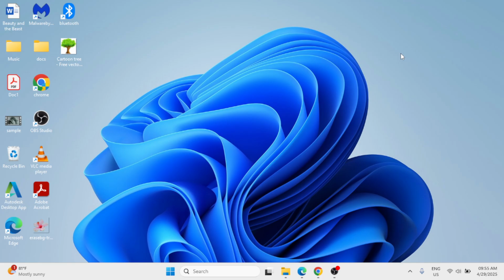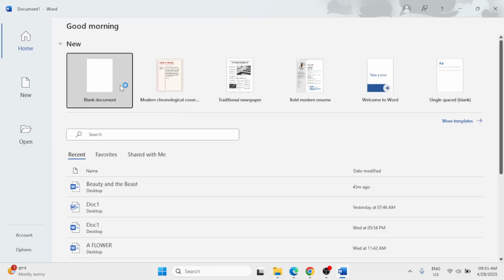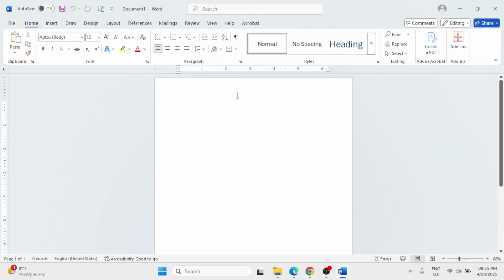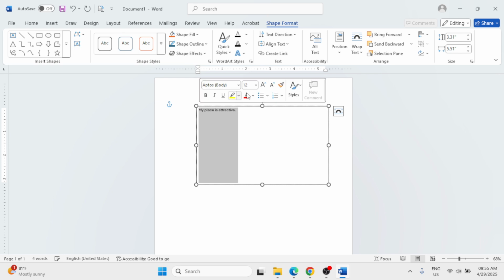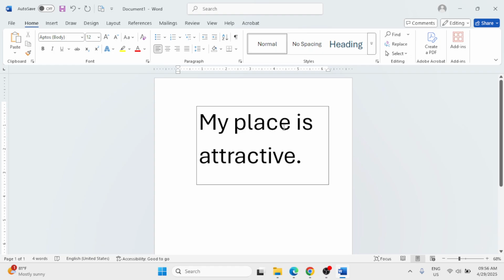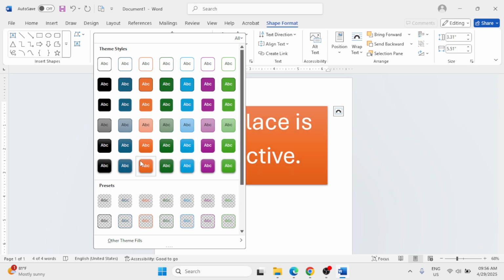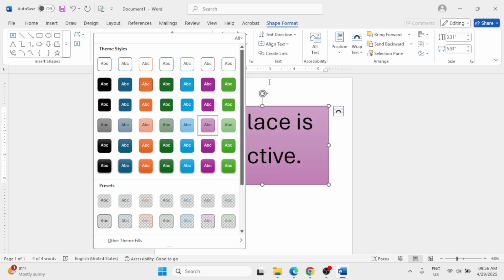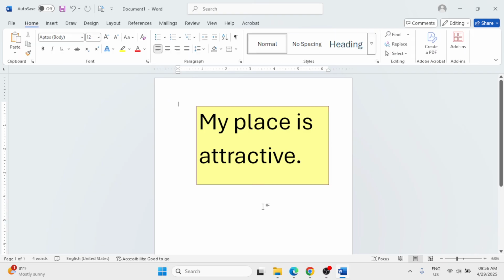How To EASILY Add Color To A Text Box In Microsoft Word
Learn how to EASILY add color to a text box in Microsoft Word in just a few clicks!
This simple guide shows you how to enhance your documents with custom text box colors.
Perfect for making titles, notes, and highlights stand out beautifully.
Watch now and add a splash of color to your Word projects!